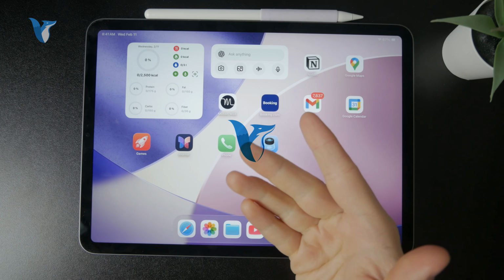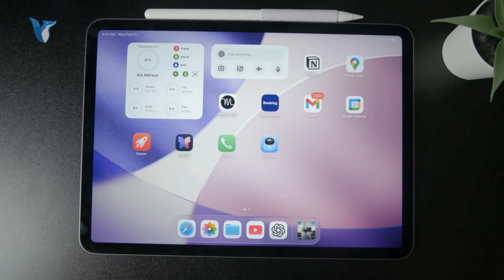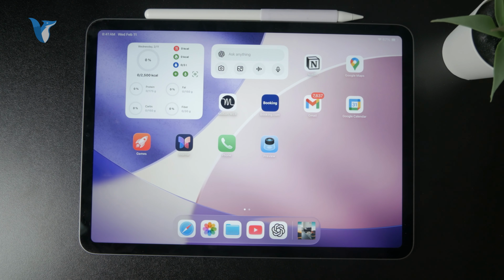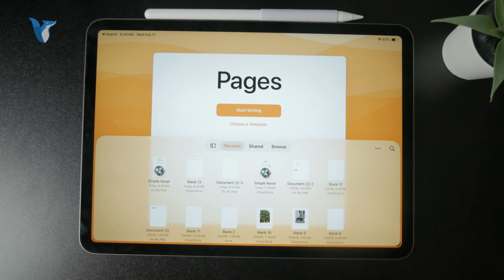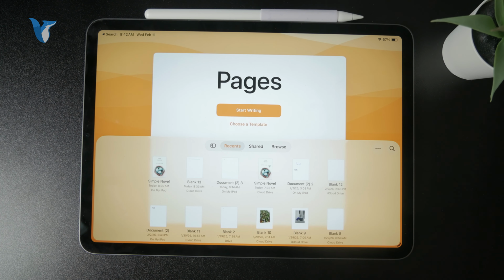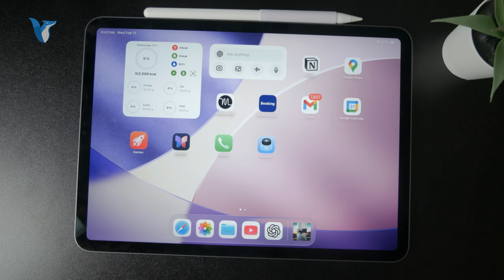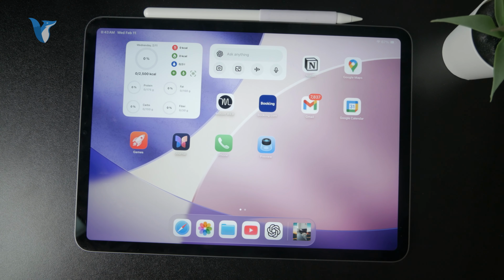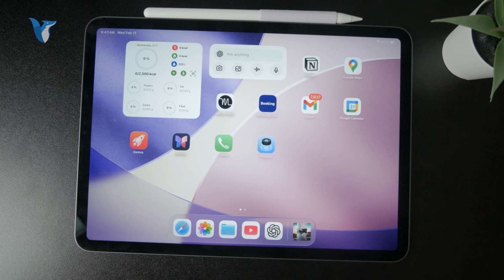How to Make a Shared Word Document on iPad (tutorial)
Want to create and share a Word document from your iPad? In this video, I show you how to make a shared Word document and collaborate with others in real time.